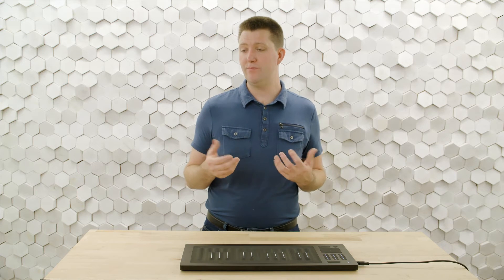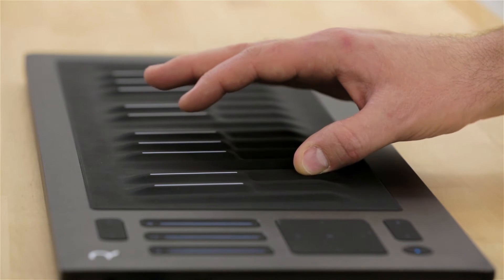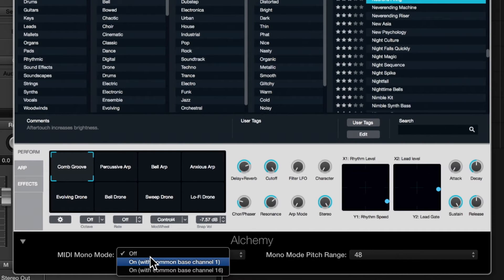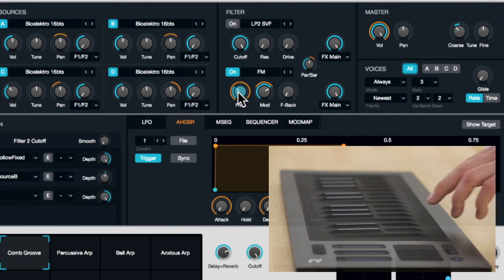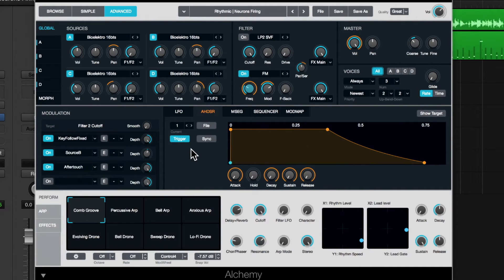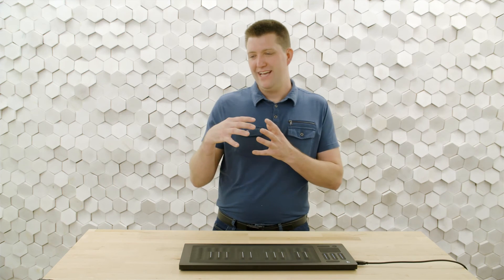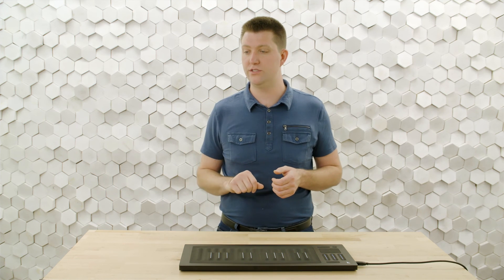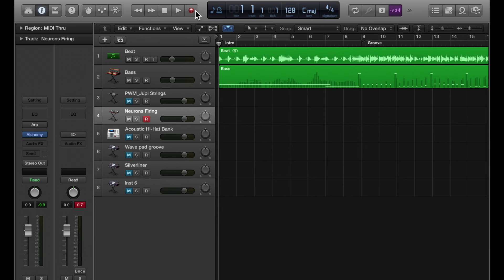Creating with the Seaboard RISE - 2.2: Riser Synthesizer Effect using Logic and Alchemy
Logic's Alchemy provides you with information on how to get the most out of each patch. Learn how to use the Seaboard to get the most out of each sound.